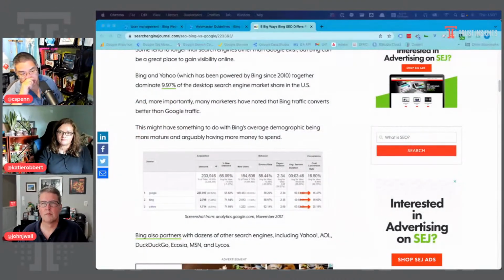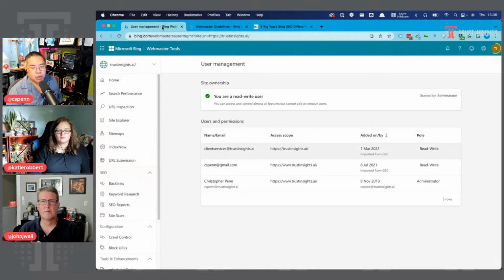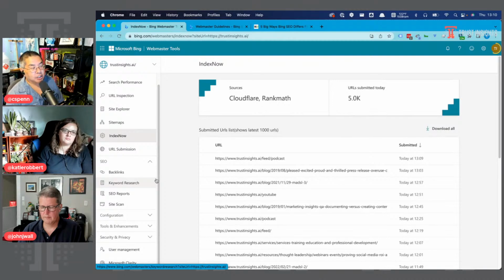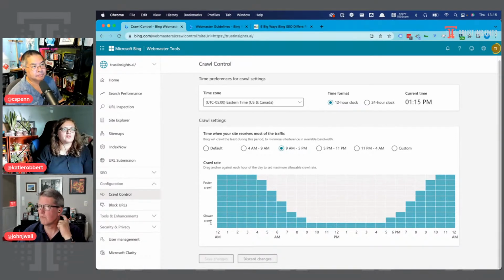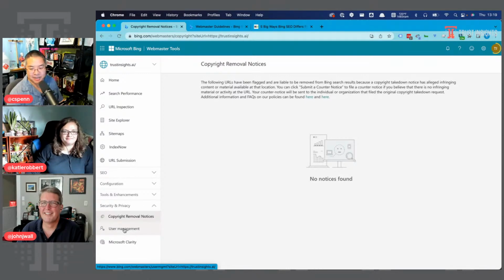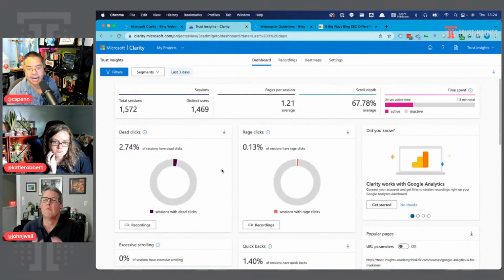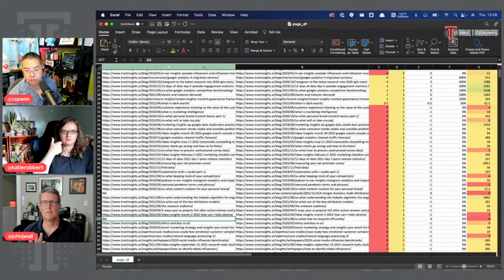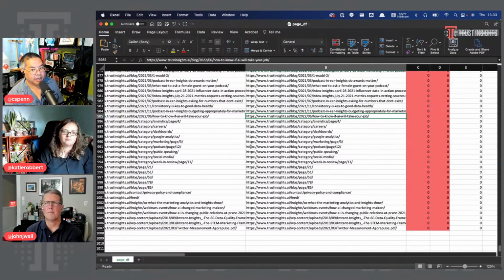So What? Bing Webmaster Tools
-What is Bing Webmaster Tools
-How is it different from Google Search Console
-What data to consider for your content planning